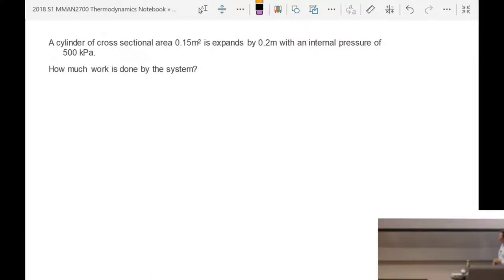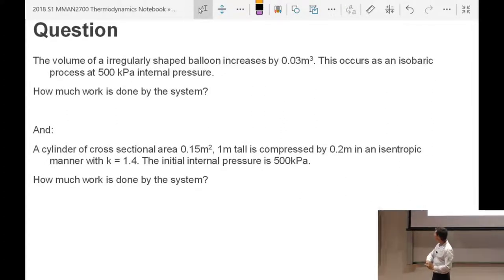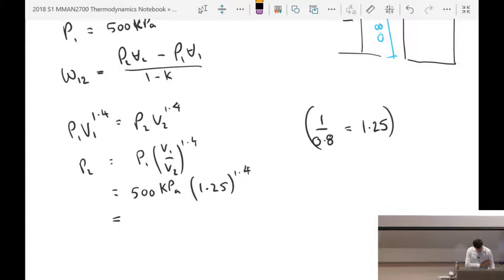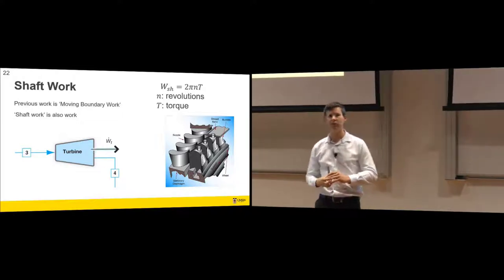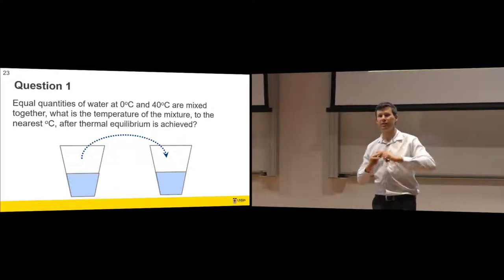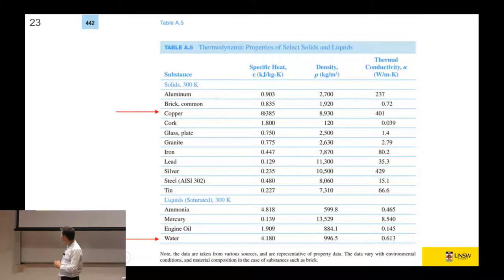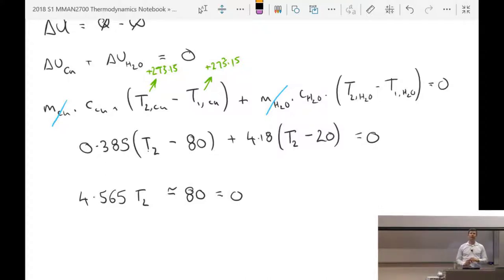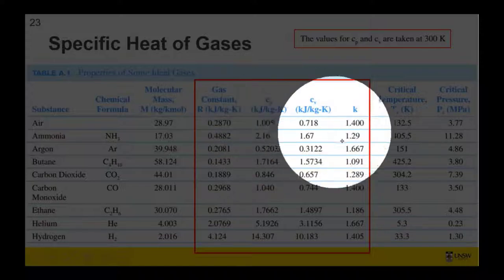MMAN2700 2018 L02A 02 Second Hour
22: Work
23: Heat Capacity